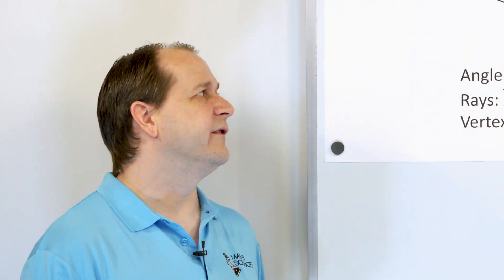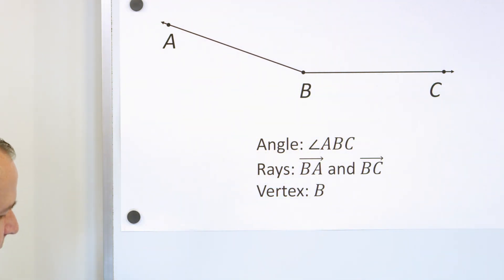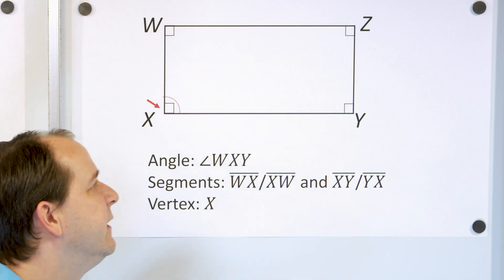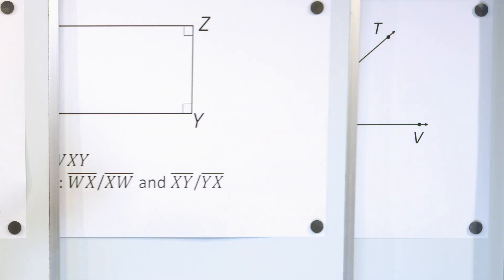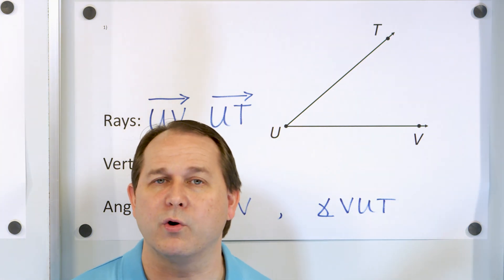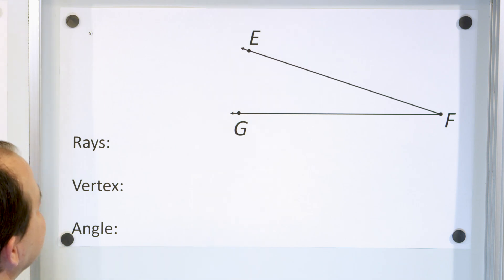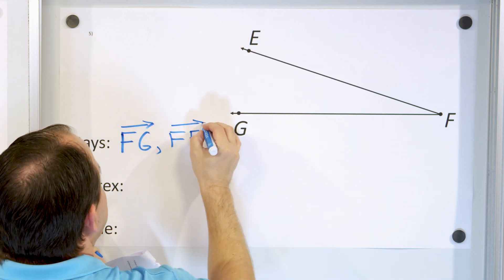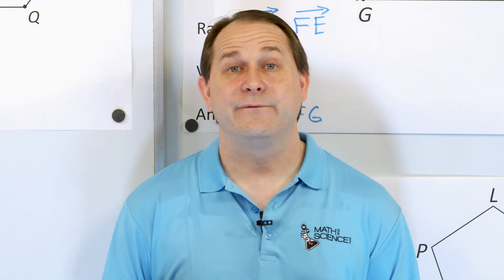Understand Points, Lines, Rays, Segments & Angles in Geometry - [7]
In this lesson, we will explore important concepts in geometry such as lines, rays, angles, segments, and points.  We will also learn about the vertex of an angle and how to name segments, rays, and angles.  The fundamental construct in geometry is a point.  A collection of points is called a ray, a line, or a line segment.  Lines , segments, or rays can be arranged to form an angle.  The central point of an angle is called the vertex of the angle.  In this lesson we will practice identifying and naming the segments and rays in a figure.  We will also name the angles and the vertex of the angle in question.